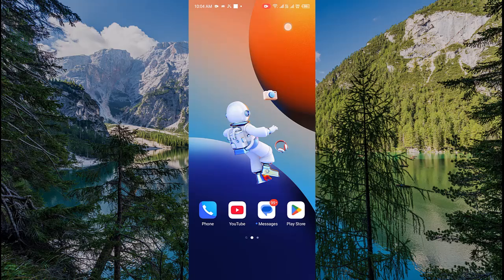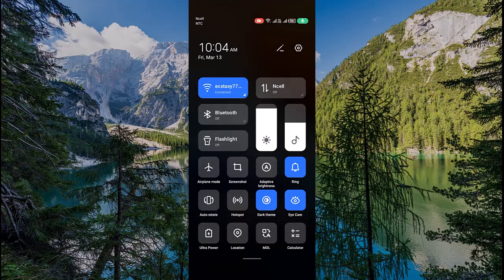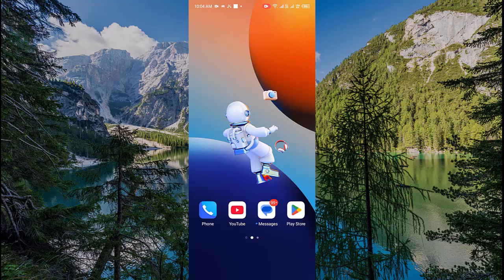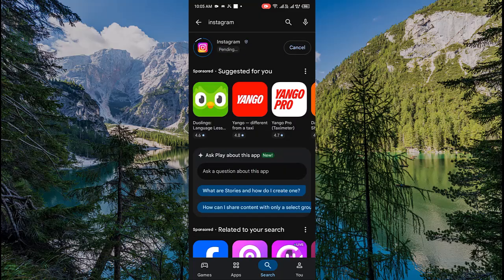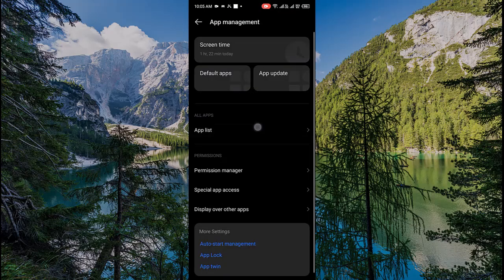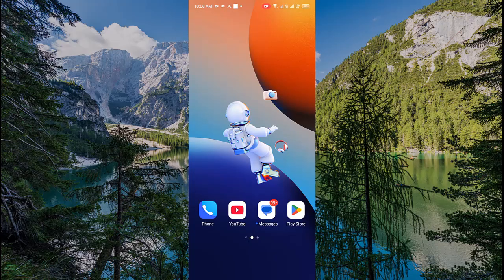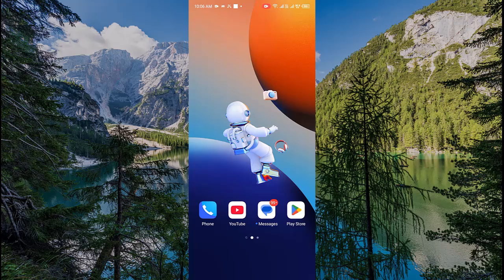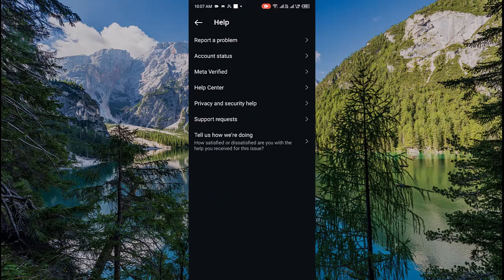How to Fix Instagram Reels Lagging (Step-by-Step Guide) - 2026 Fix